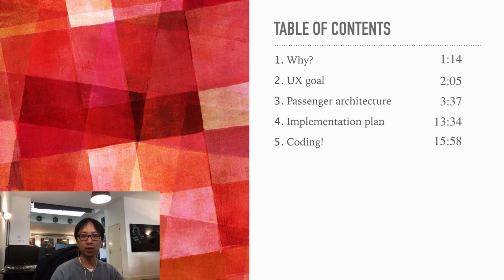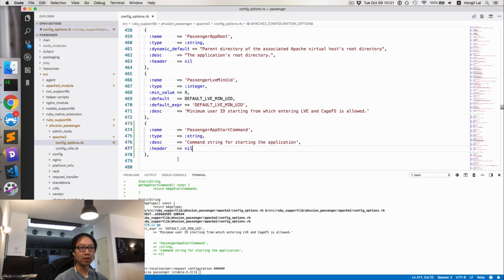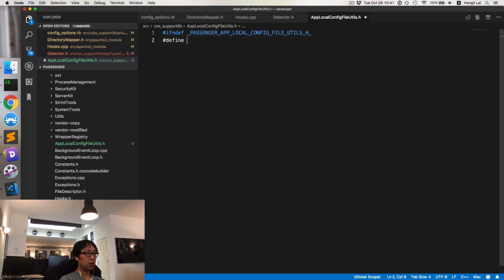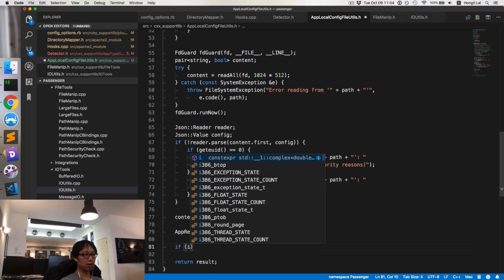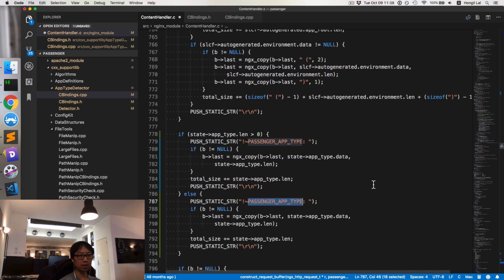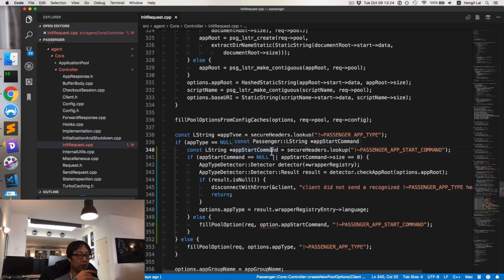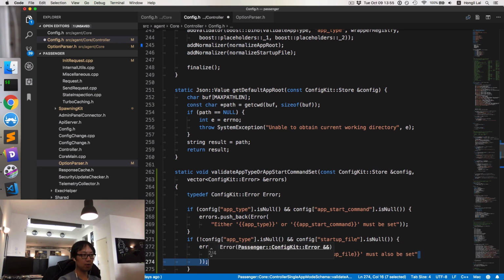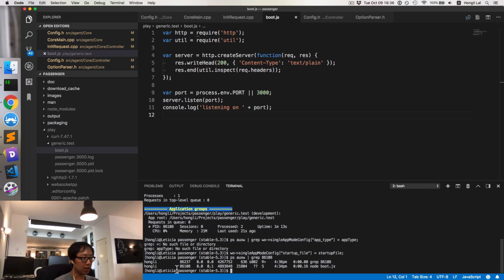Passenger 6: Generic Language Support coding session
In this session we'll demonstrate how a major new Passenger feature is implemented: generic language support!
Please like us in the Github issue, and join the discussion!

The session isn't only about coding. It's accompanied by a presentation that explains Passenger's architecture. The code will also be explained: what does this code do? How does it fit in the architecture? What are caveats to lookout for? What performance characteristics to lookout for? How do these C++ language features compare to other languages like Ruby, JavaScript, Java, etc?